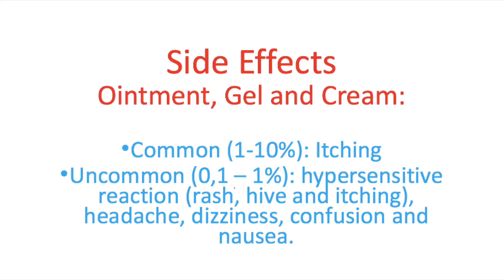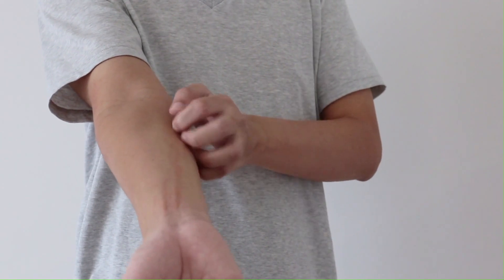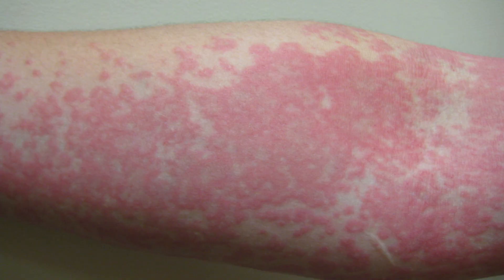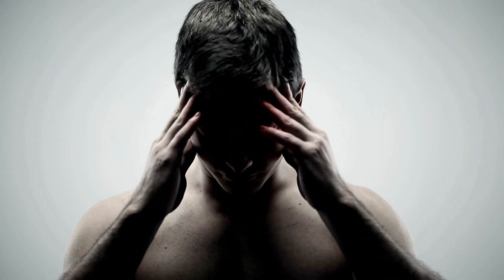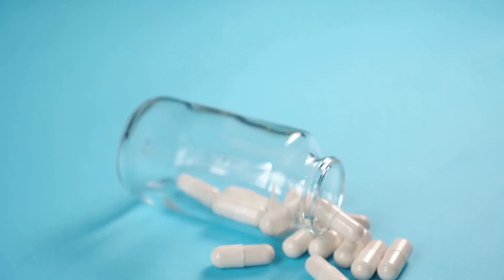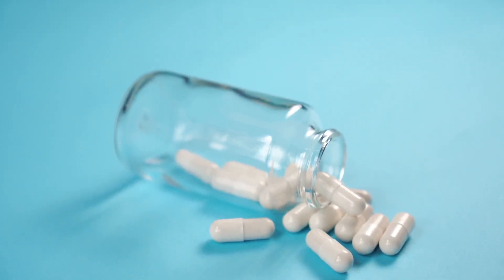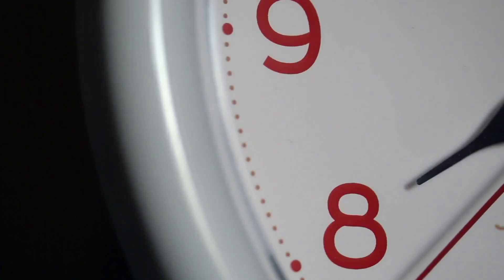How en When to use Salicylic Acid? (Acnevir) - Doctor Explains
Welcome back to How To Medicate and welcome to this video where we will cover everything you need to know about Salicylic Acid. This video is part of a video series on your skin. We will cover all kinds of skin related problems and drugs.

Generic name: Salicylic Acid.
Brand names: Acnevir.
Available as an ointment, cream and gel.

Ointment: Apply a thin layer and cover it with bandages, foil or tape.
Cream or gel: put the part of skin you want to treat 5 minutes into warm water. Dry your skin and than rub in the gel or cream. Afterwards cover it with foil or bandages.

After applying salicylic acid you should always wash your hands and make sure this medicine does not come into contact with your eyes, nose, mouth or any wounds you might have.

The duration of the treatment depends on the indication for use. Usually it is a few weeks.

Ointment and cream are used for skin-related problems like: severe itching and other skin related problems.

Common (1-10%): Itching
Uncommon (0,1 – 1%): hypersensitive reaction, headache, dizziness, confusion and nausea.

Safety:
It is safe to use with alcohol (in moderation), eat any type of food and drive your car while using this drug. However, salicylic acid can have interactions with other drugs. Therefore always ask your prescribing physician if Salicylic Acid is safe for you.

Pregnancy and Lactation:
Salicylic can be dangerous when pregnant or breast feeding. So if you are pregnant or breastfeeding discuss this very clearly with your prescribing doctor.

Literature:
1: Farmacotherapeutisch Kompas. (2020). Salicylzuur (bij wratten).
2: Apotheek.nl. (2020). Salicylzuur bij huidaandoeningen.
3. Multum C. (2019). Salicylic Acid topical.